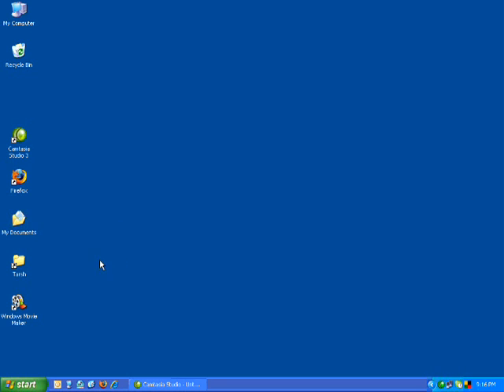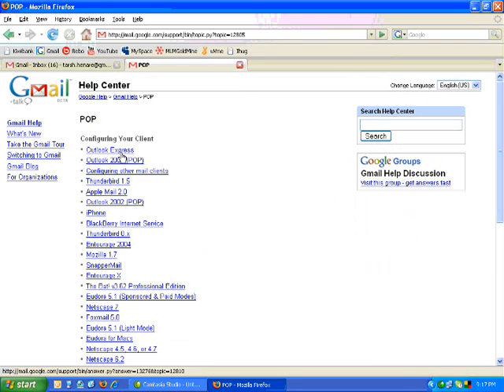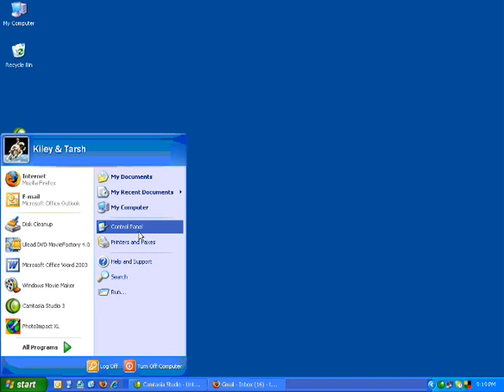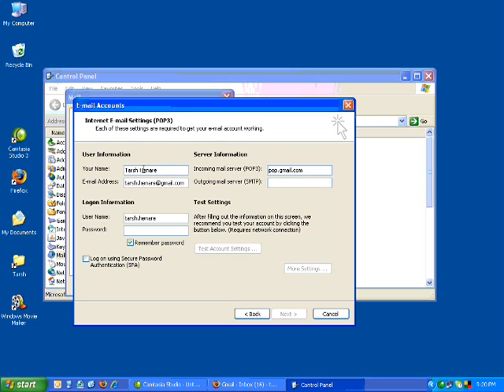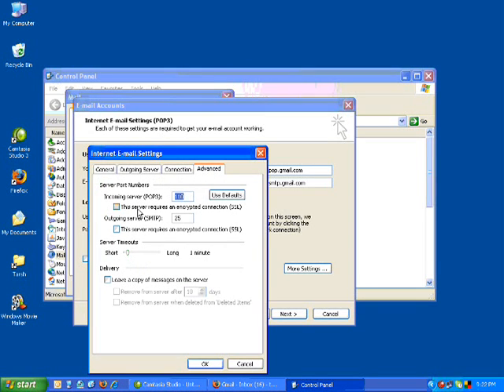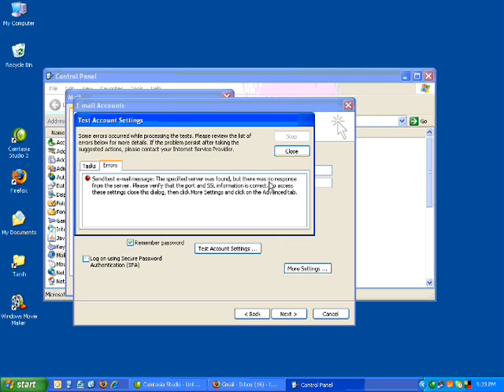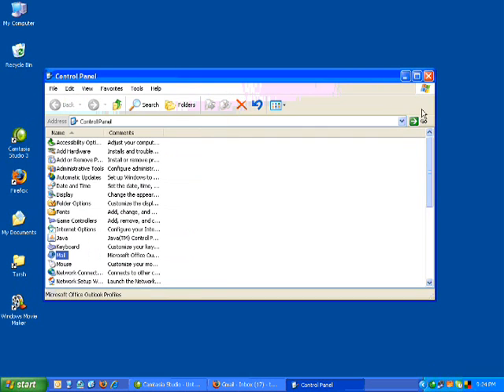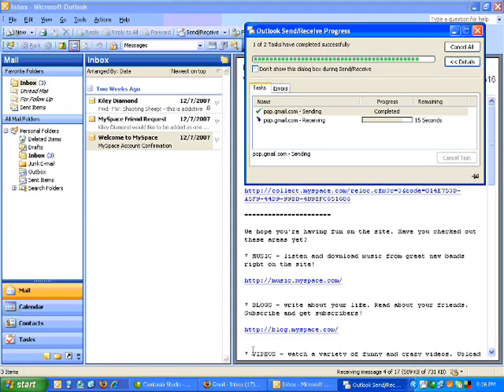How-to Configure Gmail with Microsoft Outlook 2003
Instructions on how-to configure microsoft outlook 2003